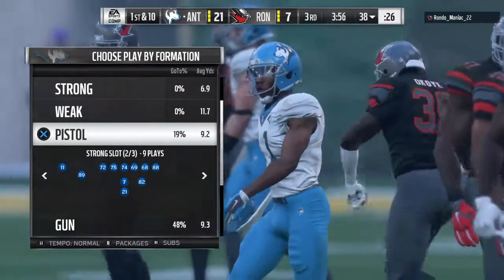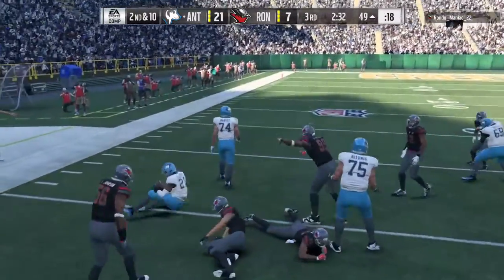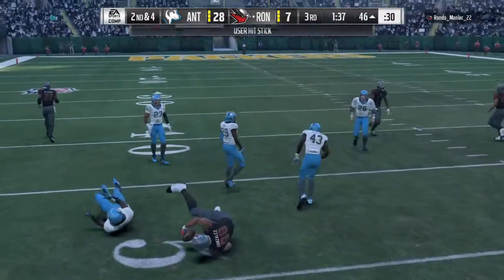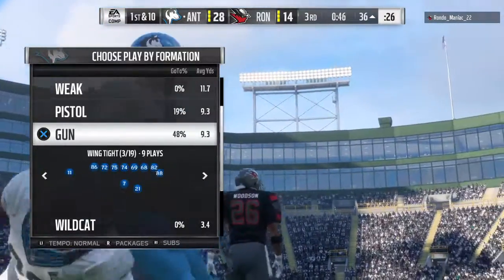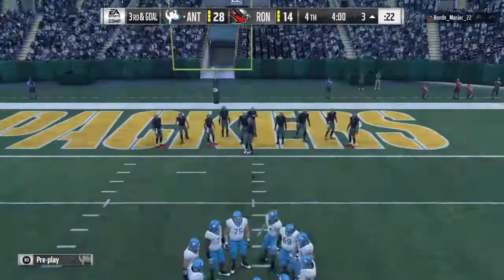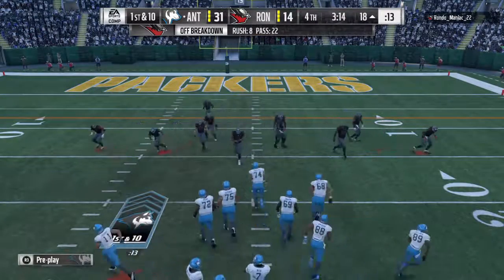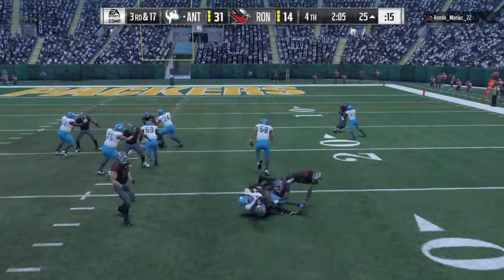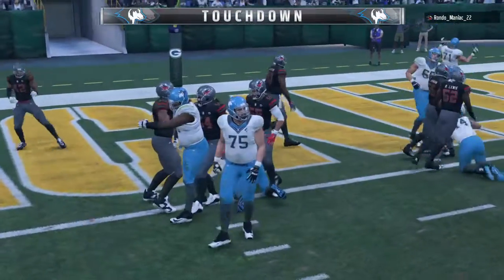Madden NFL 18 H2H